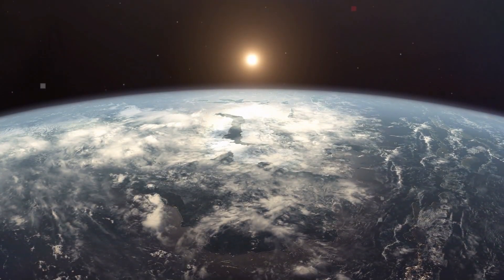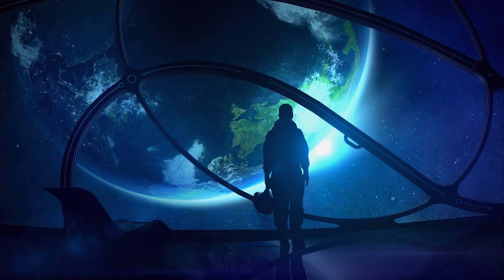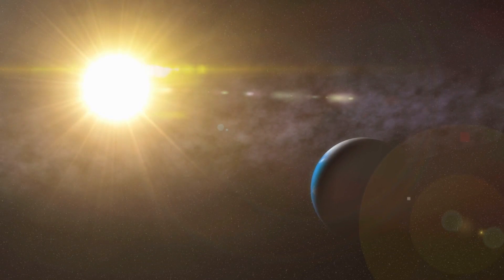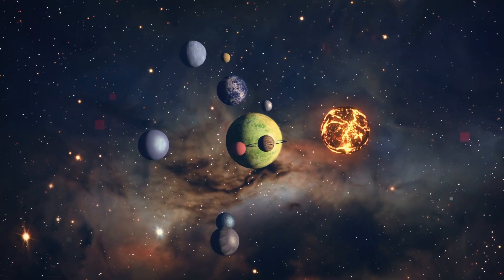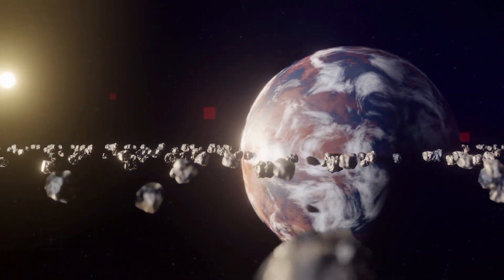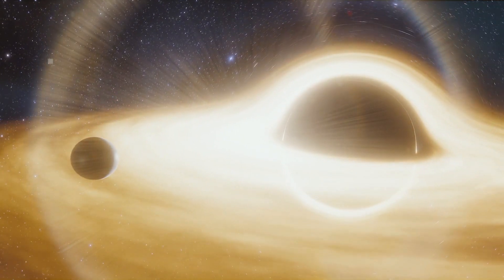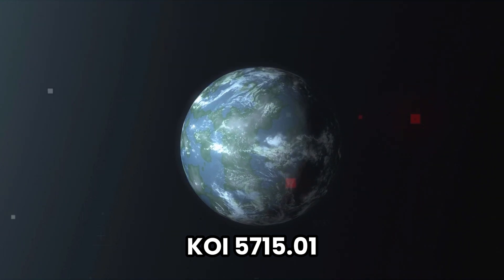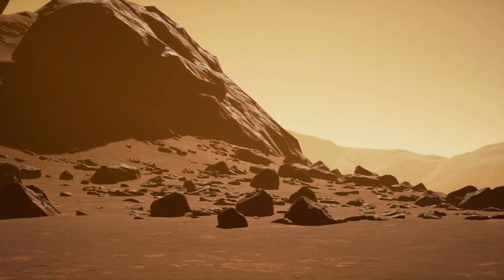What After the Earth Dies? Scientists Discovered Planets to Survive After Earth Dies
Scientists Discover Planets More Habitable Than Earth

Join us as we explore the fascinating topic of what comes next after the Earth dies. Scientists have made incredible discoveries of planets that may one day offer a new home for humanity. Learn about these potential future habitats and the exciting possibilities they hold for the survival of our species.

Hello everyone! I want to be transparent about my video creation process. The voice you hear in my videos is generated using AI technology. This enables me to focus on creating visually stunning space content, making learning more exciting and accessible. Please share your thoughts on this in the comments section!